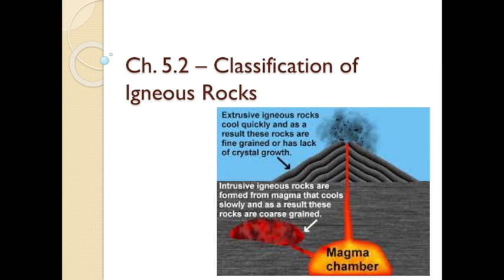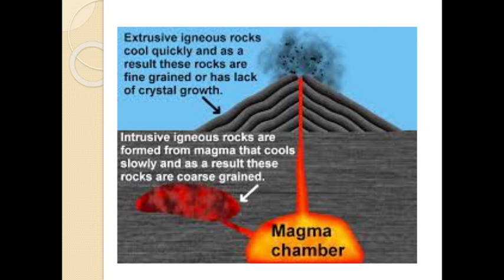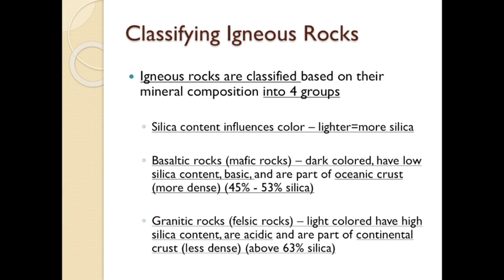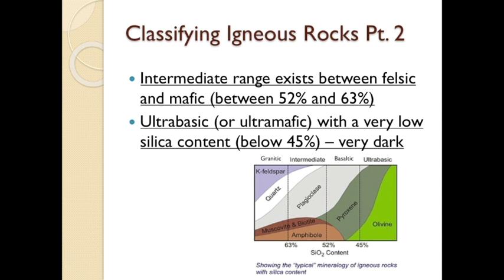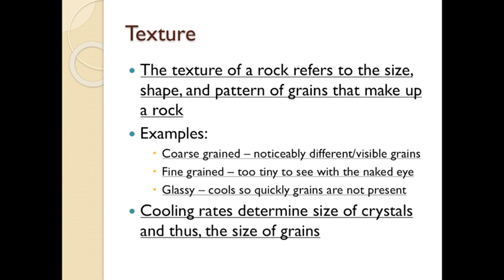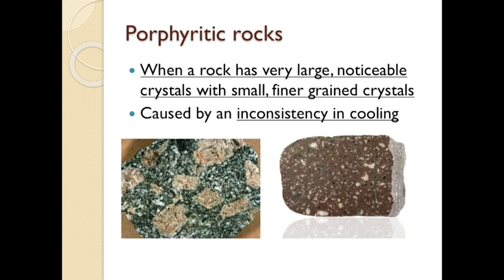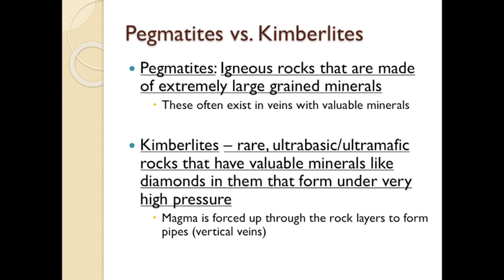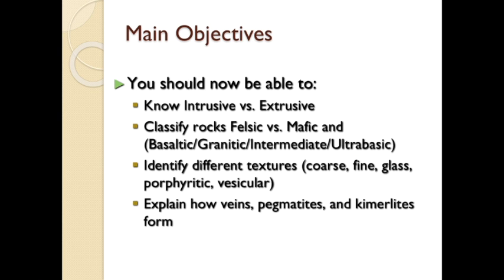Geo A: Ch. 5.2 Video